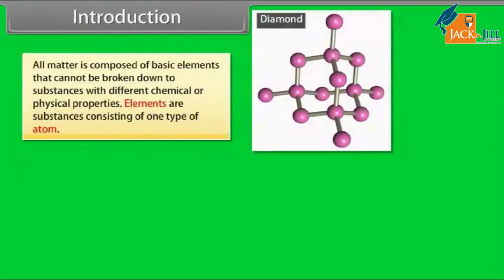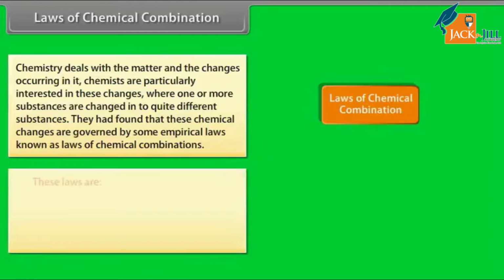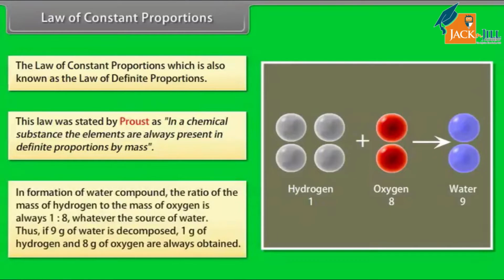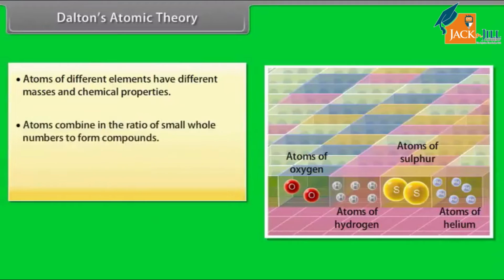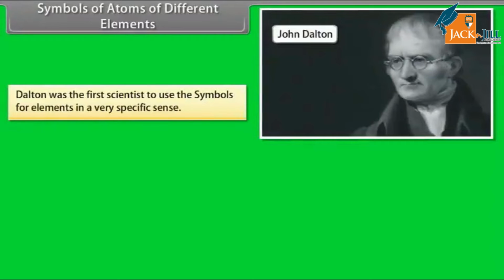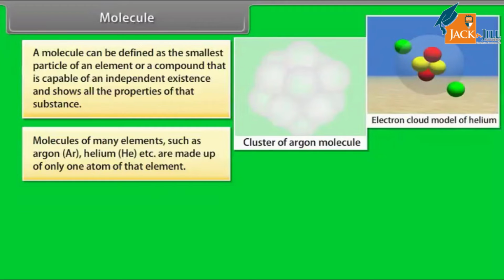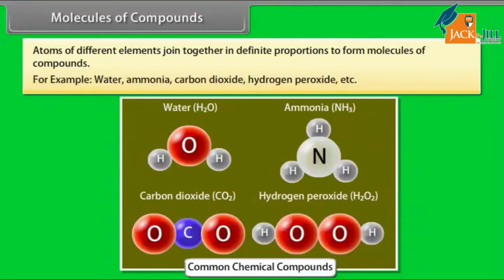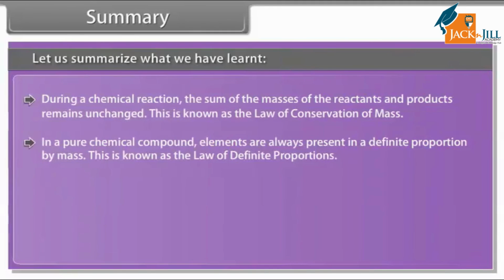ATOMS AND MOLECULES || PART 1 || SCIENCE || CLASS 9 || ANIMATED VIDEO